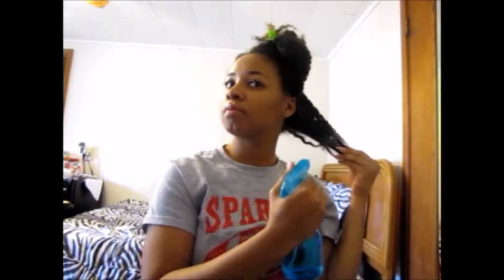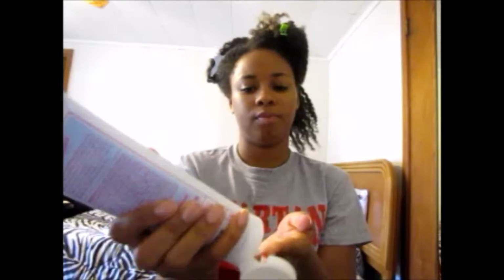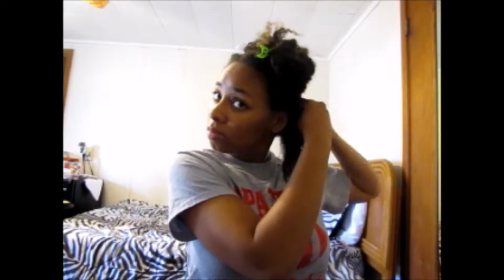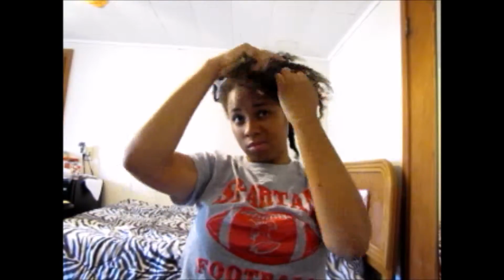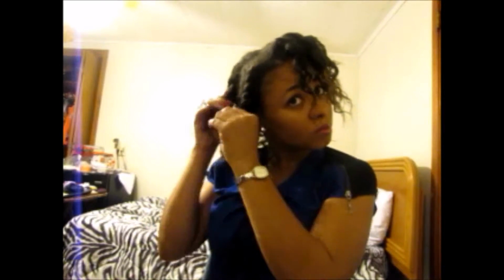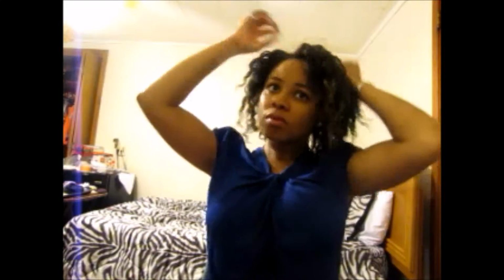Styling An Old Twistout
Hey guys! In this video I'll be showing you what I did to make an old twistout las just a little longer until I was able to wash my hair. I hope you enjoy! :)

*Ezra
*King Shocka